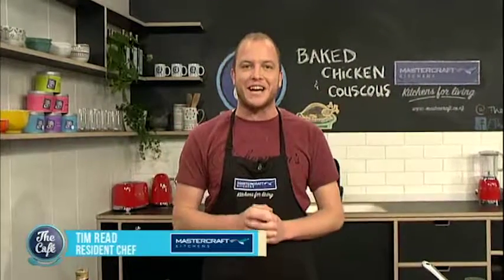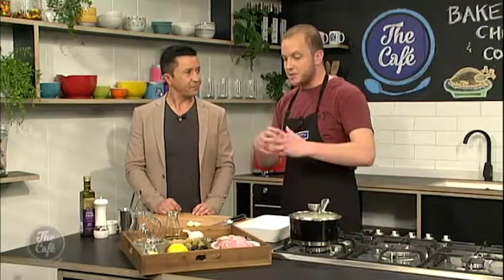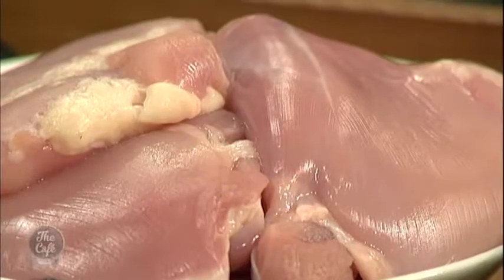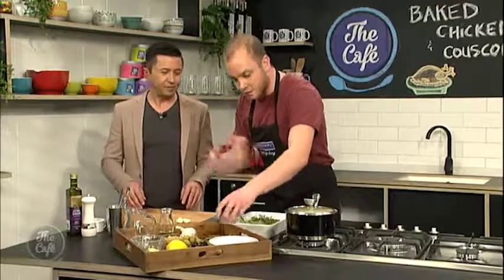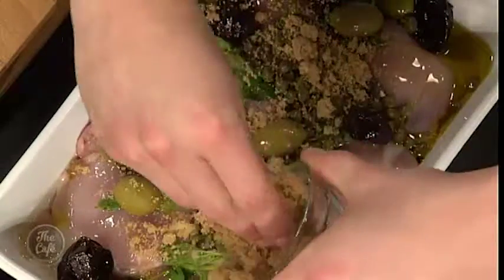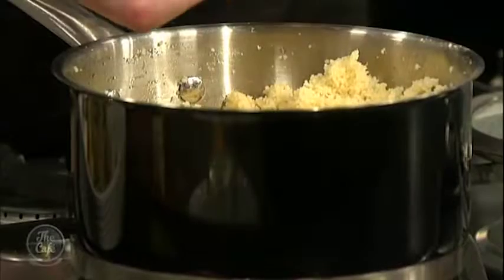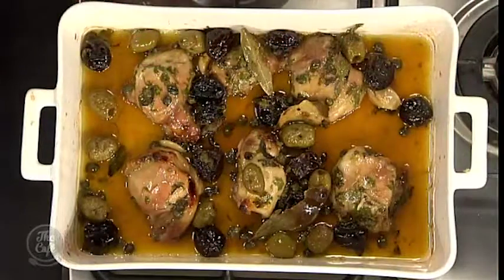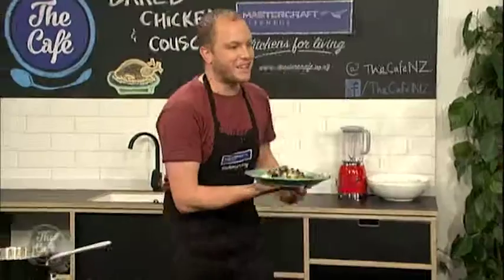Italian Baked Chicken with Couscous - Tim Read style